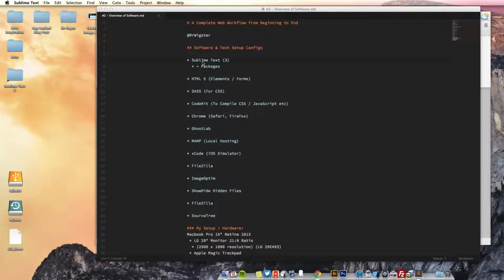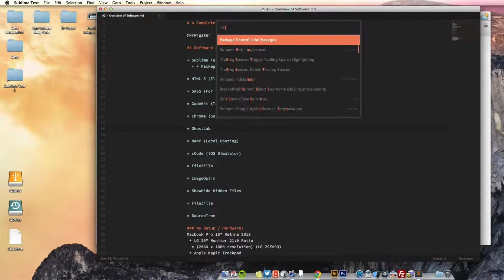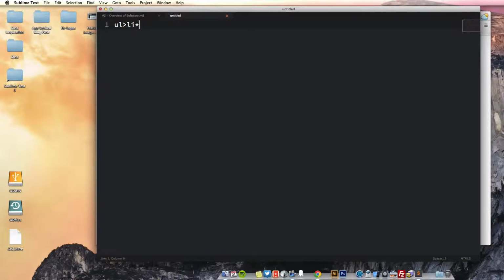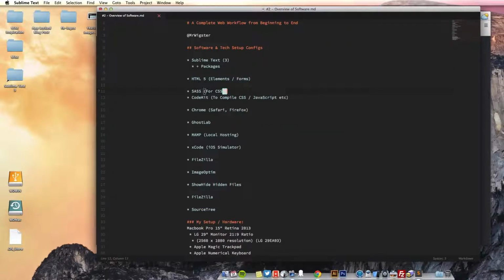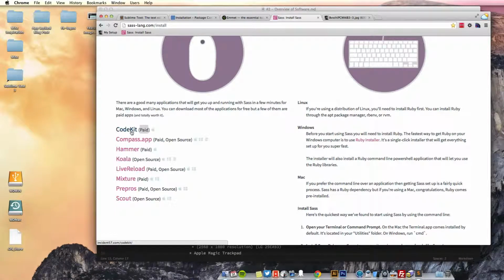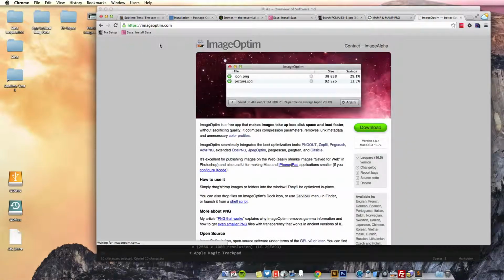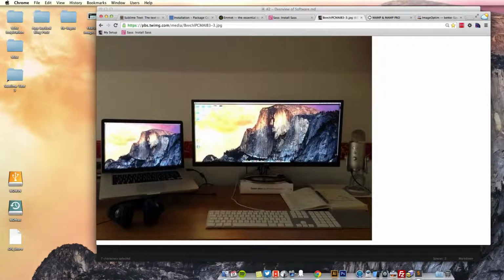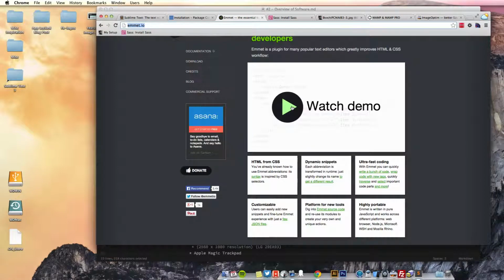#2 - Overview of Software - A Complete Web Workflow from Beginning to End - TrulyCode.com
You can view the rest of the series and view show notes etc on the